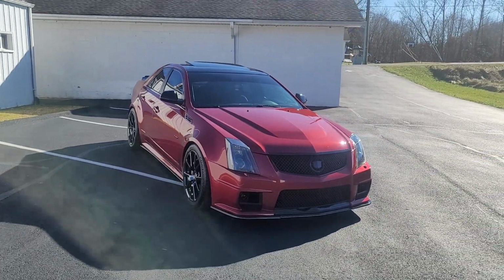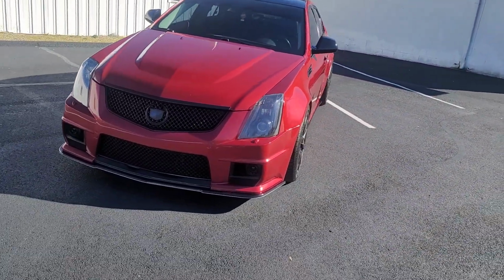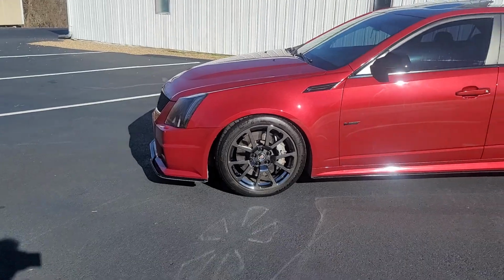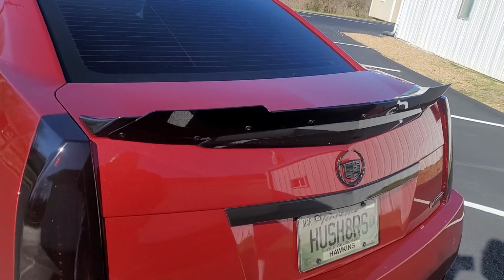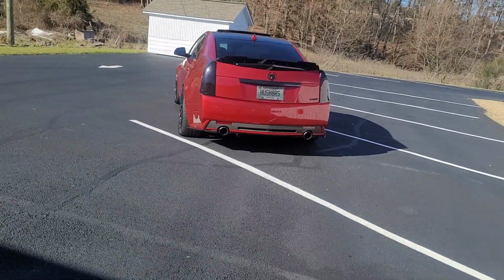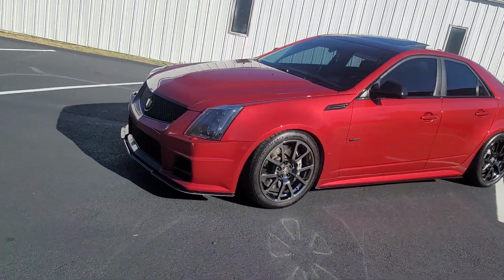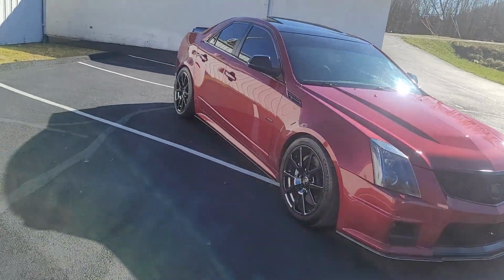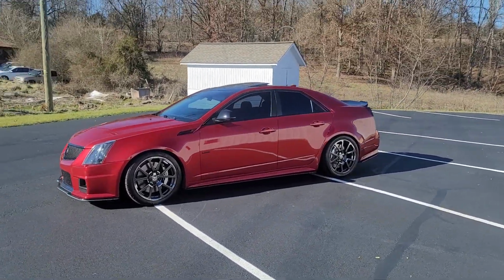2009 Cadillac CTS-V | Walk-Around | New Mods | Update